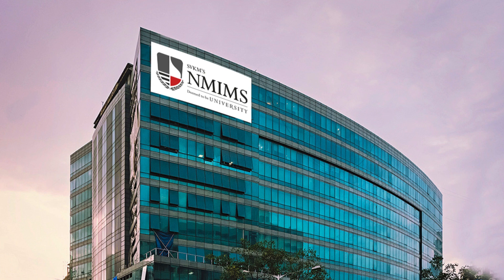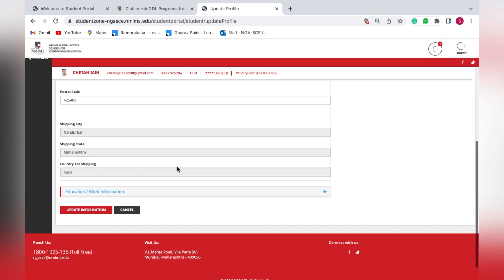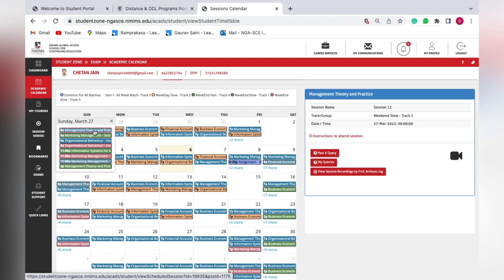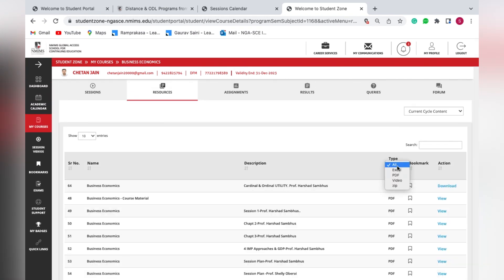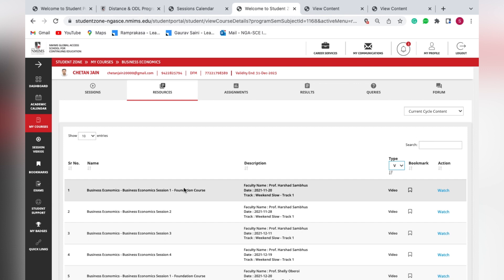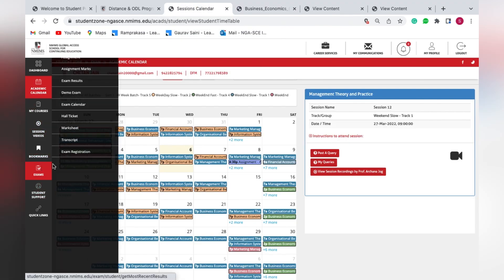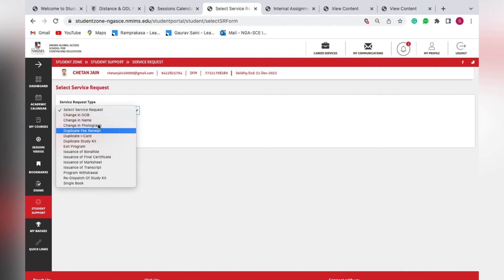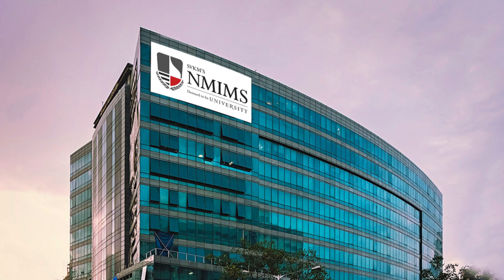NMIMS Open & Distance | Student Zone Login Tutorial | Learning Routes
Hi Students, this video is all about the NMIMS Student Zone Portal. We will be discussing about the options in detail for the first time login student. Kindly watch till last for clear idea about the Student Zone Portal.

Narsee Monjee University is recognised by all government bodies, please find the following links to the government websites:

Timecodes
0:00 - Introduction
0:12 - Log In Site
1:27 - Log In Dashboard
2:00 - Update Profile
2:56 - Dashboard Briefing
4:40 - Academic Calendar
7:32 - My Courses
11:14 - Session Videos
12:36 - Exams
16:01 - Student Support
18:24 - Conclusion